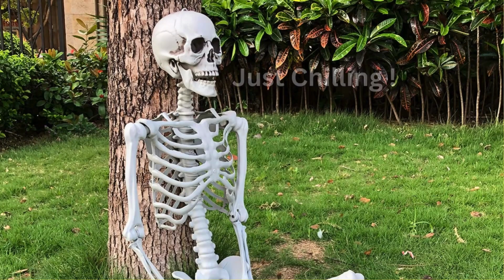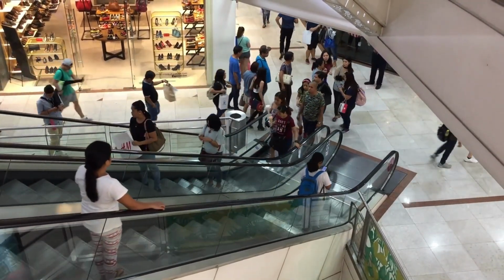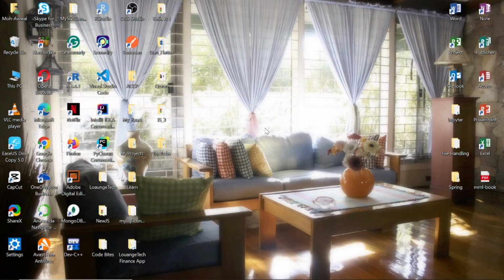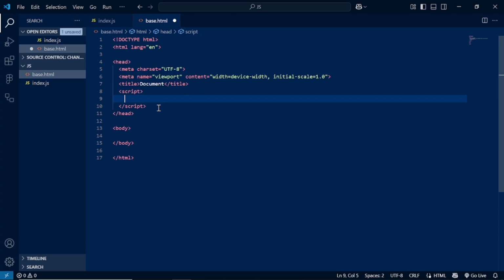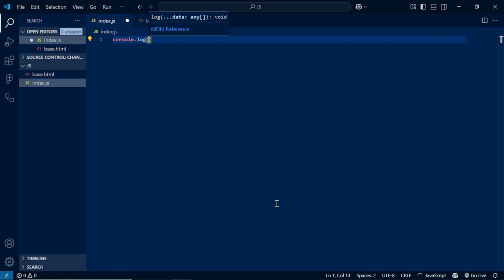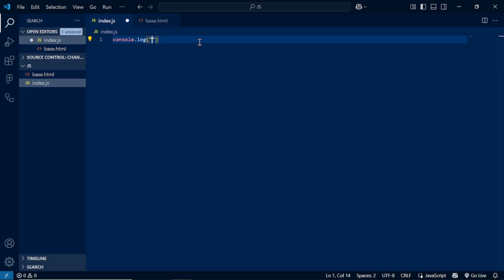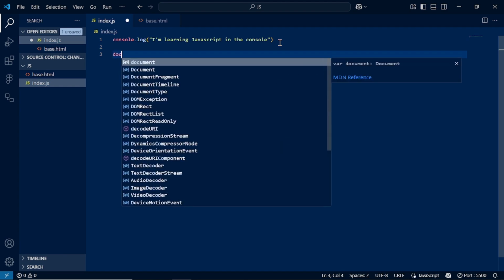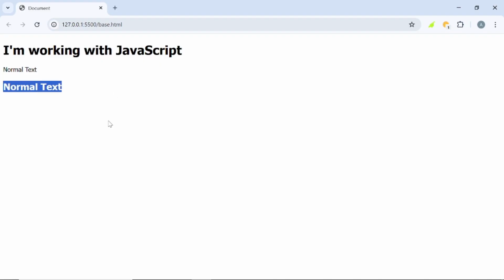Beginner's Guide to JavaScript | Code Involved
In this video the meaning and use of JavaScript is made simple as well as key terminologies in relation with JS. Built in Objects are also looked at.